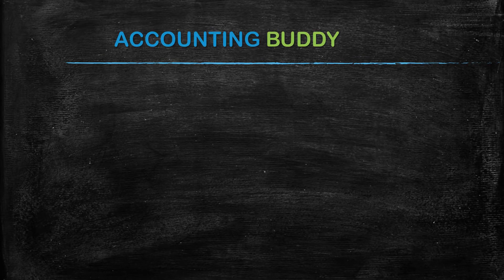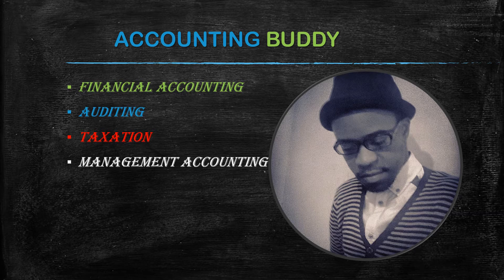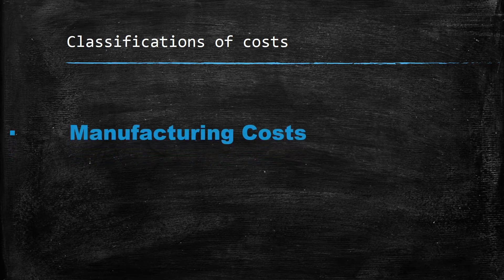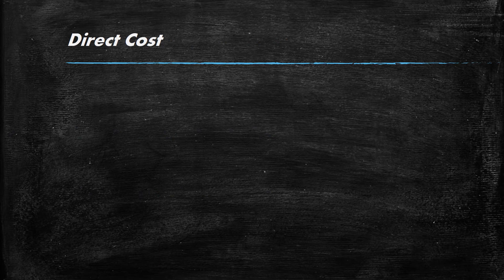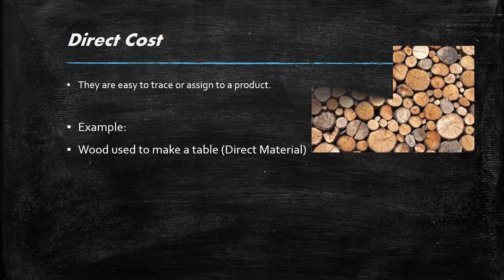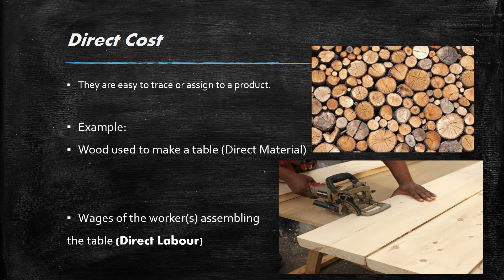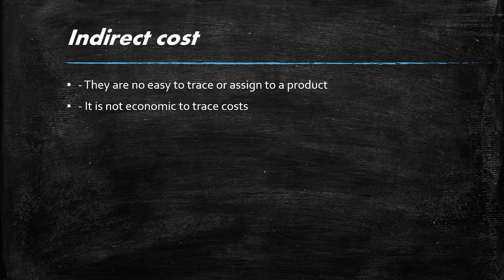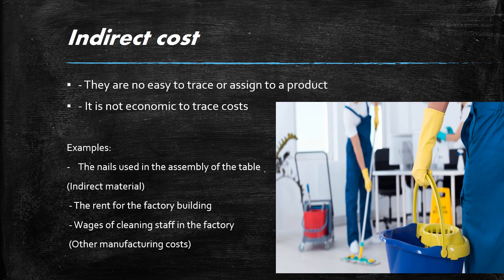Manufacturing cost( Direct cost & Indirect cost) and Overheads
We look at the main costs in any  manufacturing environment:
Manufacturing Costs- which all the Direct & indirect costs